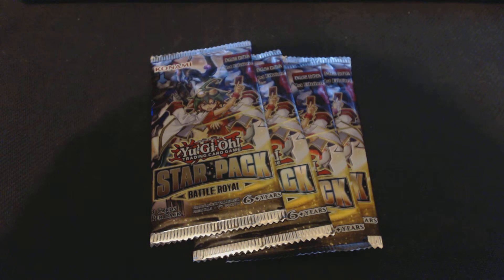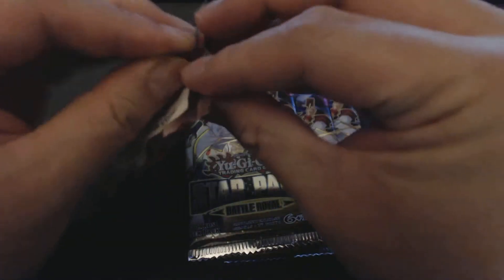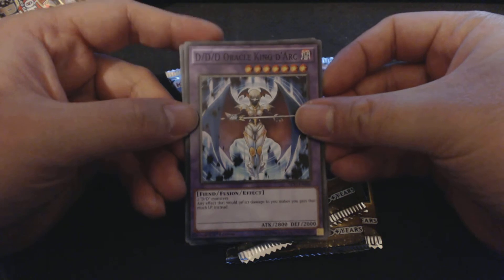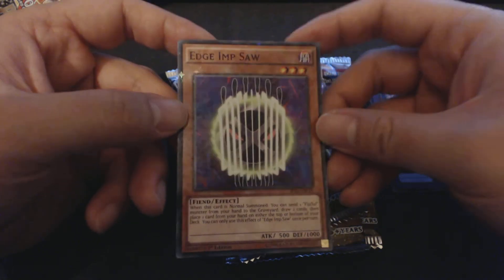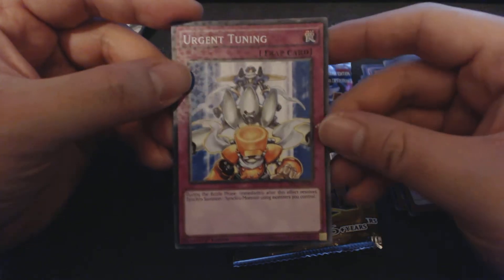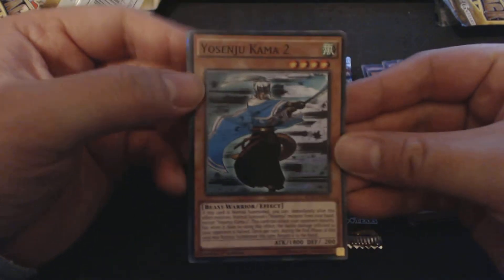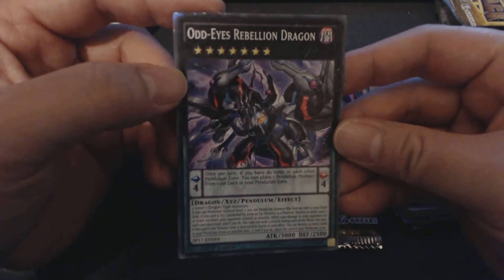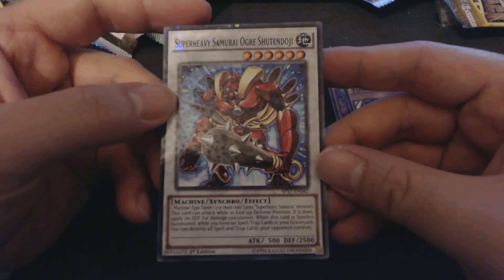Phantasmic Kefka Yugioh VLogs - Star Pack Battle Royal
4 packs of Star Pack Battle Royal from 2017.